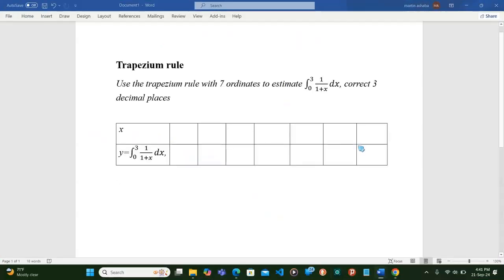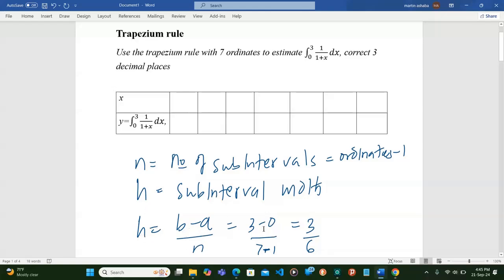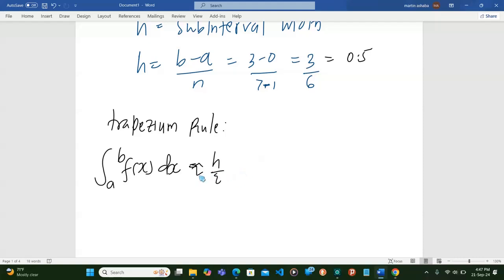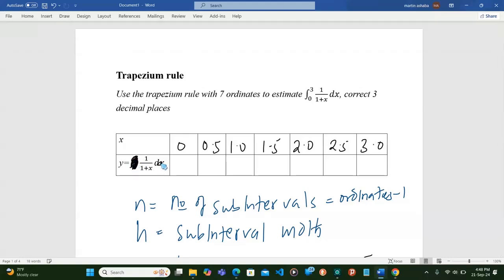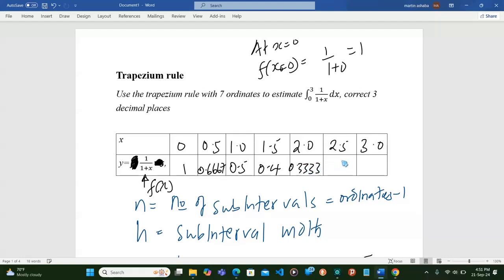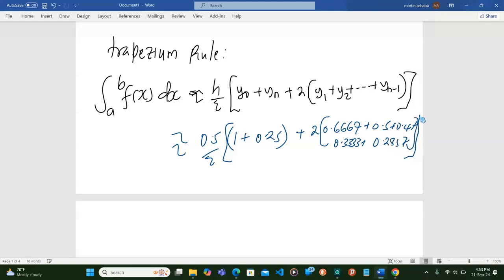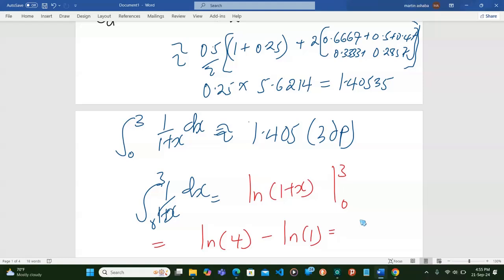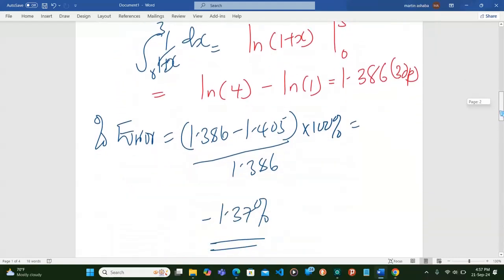Trapezium Rule example || Numerical integration || area under curve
Use the mid-ordinate rule to estimate the area enclosed by the curve y= i/(1+,x)  x-axis, and the lines x=0 & x=3, using 7-ordinates (6 strips)